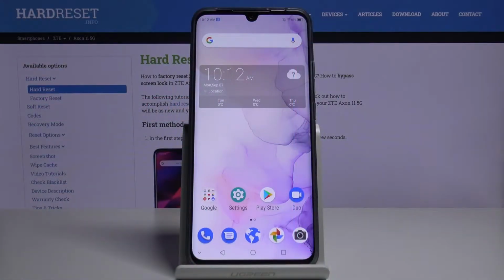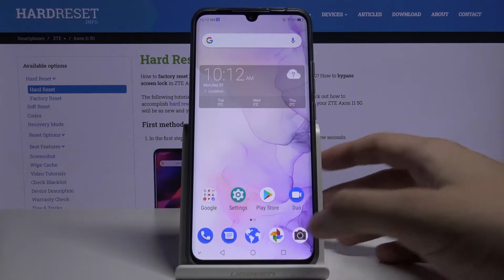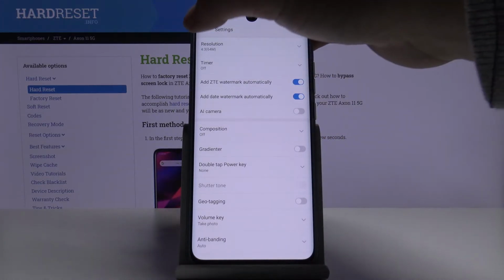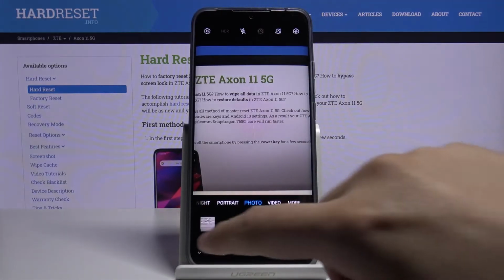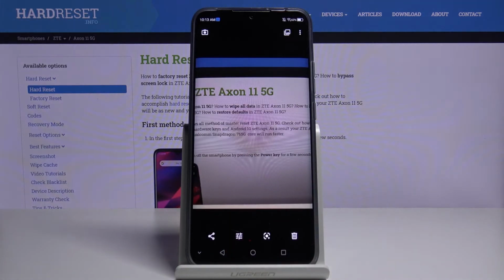How to Turn On Camera Watermark in ZTE Axon 11 5G – Turn Off Camera Watermark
Learn more info about ZTE Axon 11 5G:
If you are concerned that your photos will be used by other people, we suggest adding a watermark to your photos. Open this tutorial and discover how to add a watermark to photos in ZTE Axon 11 5G. Take care of your copyright - set the watermark and be sure that your images will be protected.

How to activate Camera watermark in ZTE Axon 11 5G? How to turn on Camera watermark in ZTE Axon 11 5G? How to deactivate Camera Watermark in ZTE Axon 11 5G? How to Turn on Camera watermark in ZTE Axon 11 5G?